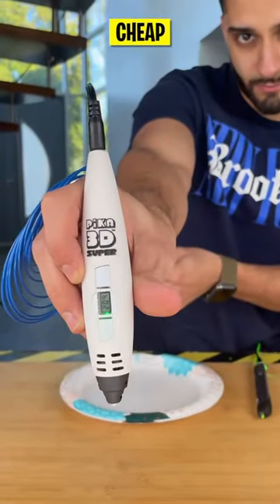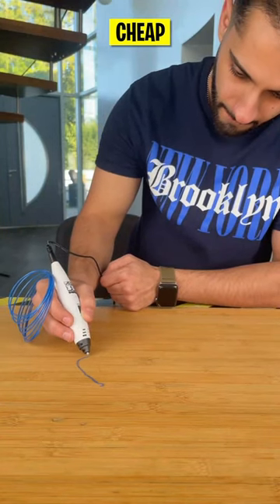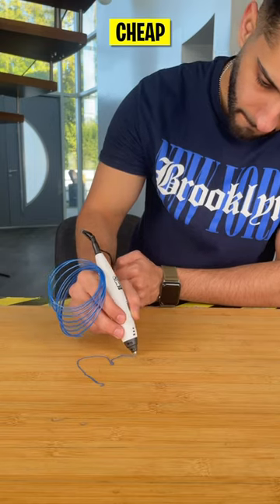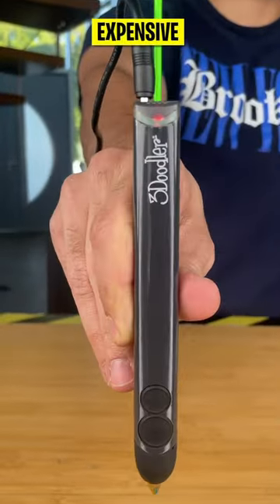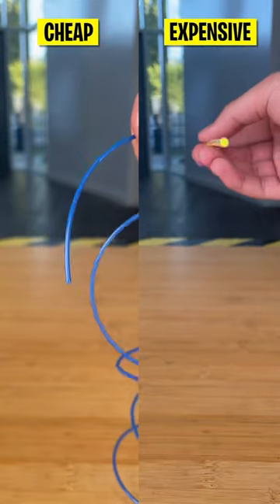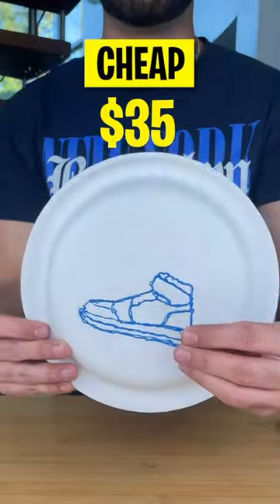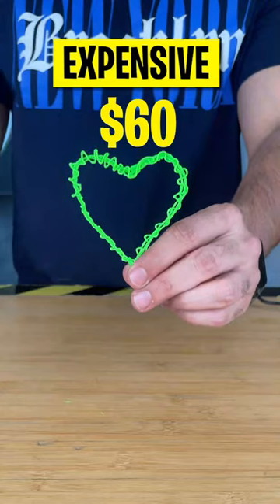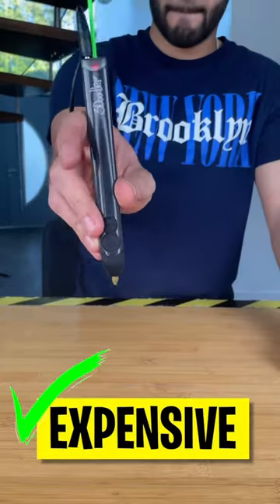Testing Cheap vs. Expensive 3D Printer!